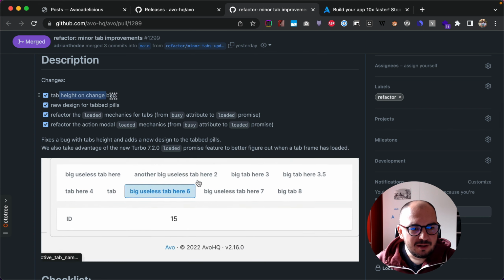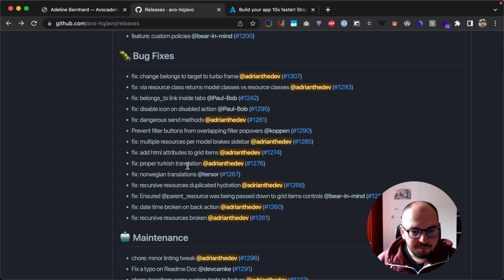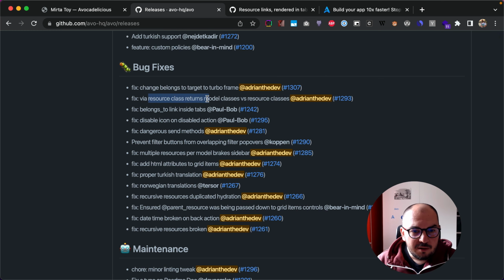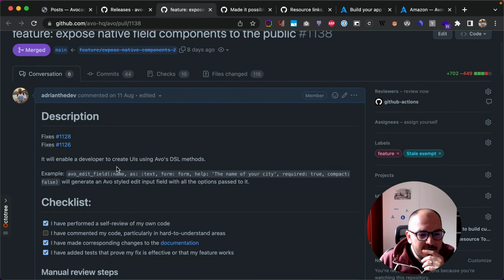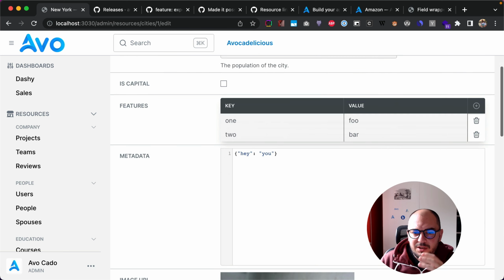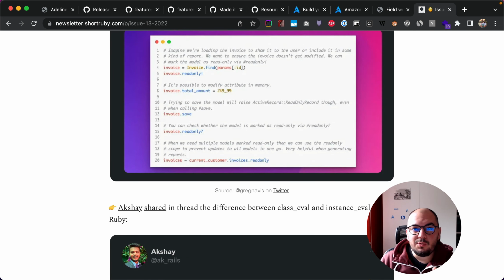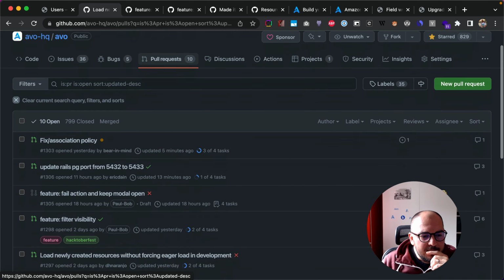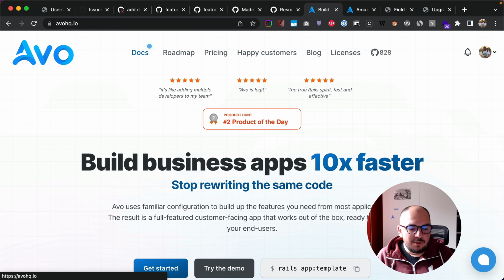Avo 2.17 - Resource sidebar, native field components, custom policies and more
Hey everyone,

This is such a big release with so many things to show you:

🎸 Features
1. Resource sidebar makes it easier to organize fields

2. Expose native field components to the public enables you to build more expressive custom content.

3. Made it possible to customize the placeholder image

4. Add Turkish language support

5. Use custom policies on resources

🐛 Bug Fixes

- change belongs to target to turbo frame
- via resource class returns model classes vs. resource classes
- belongs_to link inside tabs
- disable the icon on disabled actions
- dangerous send methods
- prevent filter buttons from overlapping filter popovers
- multiple resources per model breaks sidebar
- add html attributes to grid items
- proper Turkish translation
- Norwegian translations
- recursive resources duplicated hydration
- Ensured @parent_resource was being passed down to grid items controls
- date time broken on back action
- recursive resources broken

🤖 Maintenance

- minor linting tweak
- Fix a typo on Readme Doc
- transform some system tests to feature
- separate tests
- update turbo to 7.2.0
- minor tab improvements
- minor linting tweaks
- moved some things around in the initializer

## One breaking change if you have custom fields

## Update your license URL

We haven't enforced the one application/license rule yet, but we'll start doing that in the following weeks, so go to your licenses page and update the URL or IP to match the one you're using for each license.
If you don't do it, your Avo apps might stop working when we switch on the checking mechanism.

Check out some of the things you might have missed on Twitter last week in the Short Ruby Newsletter.

Yaroslav released two new videos covering RMagick and Active Storage on his YouTube channel.

We have a few issues where we'd need some help, and we marked them as participating in Hacktoberfest, so go check them out.

## How would Avo 3.0 look like?

We started thinking about what would Avo 3 look like. The first version was just to see if anyone needed a new app-building framework. The second version is here to validate the features you'd actually need, and the next version will be the product you want by your side and never want to build apps without.
So let's make that vision a reality together. Please send us your feedback and ideas. What do you love and hate about it, and the direction you'd like to see it go.

0:00 - Intro
0:18 - Contributors
0:40 - Maintenance and refactors
2:00 - Bugfixes
10:03 - Custom policies
10:43 - Add Turkish support
10:47 - Make it possible to customize the missing image placeholder
11:32 - Expose native field components
17:15 - Resource sidebar
18:13 - Subscribe to Short Ruby Newsletter
18:54 - Subscribe to SuperRails
19:28 - Breaking change/Upgrade guide
20:30 - Next up
24:09 - Fill in the URL for your app
25:04 - What would Avo 3 look like?
26:35 - Share Avo in your network ✌️